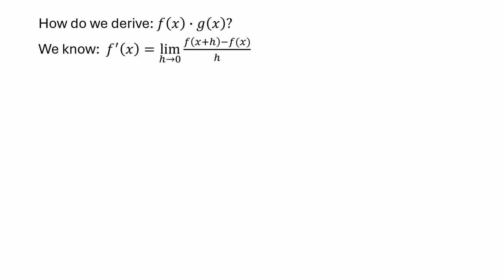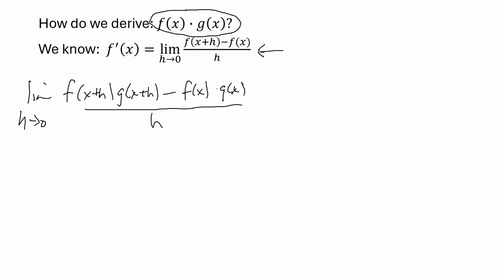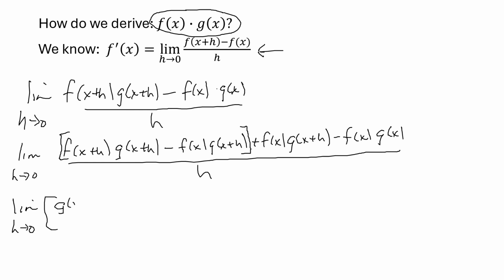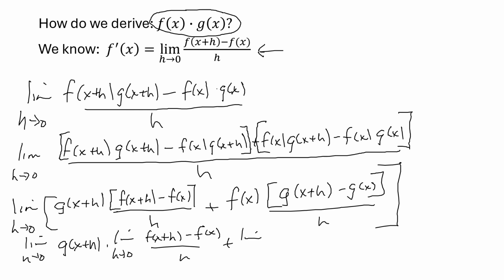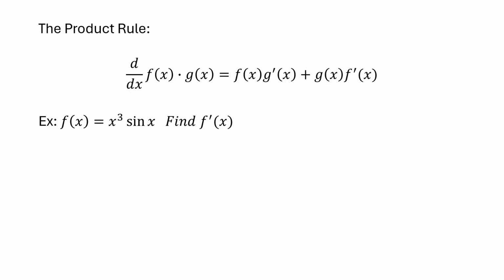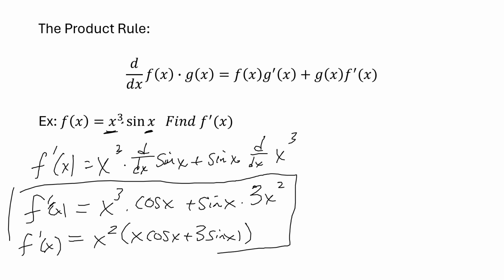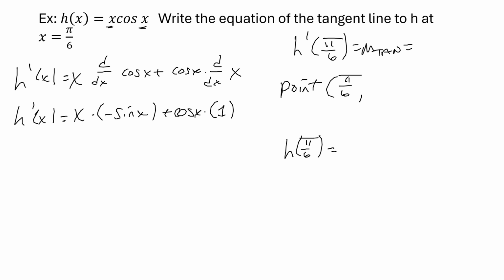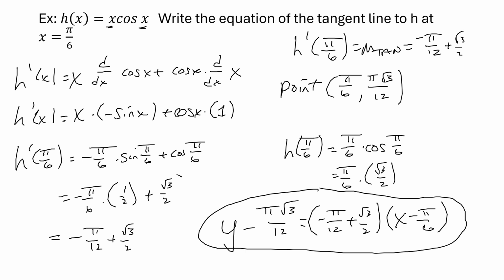2.4 Product Rule